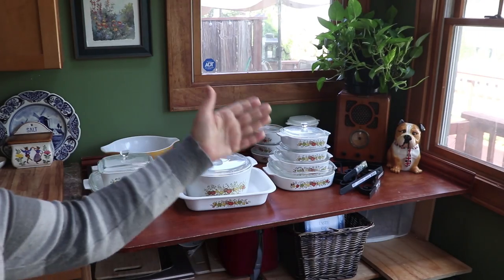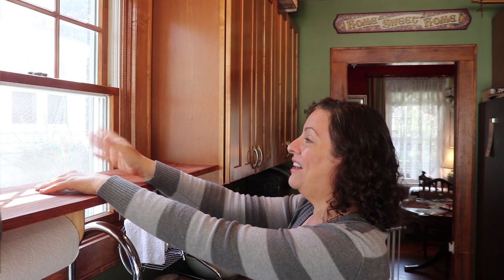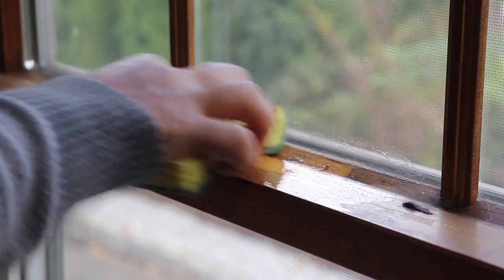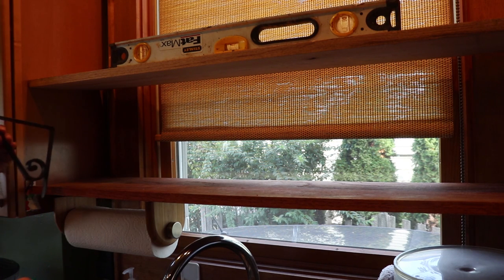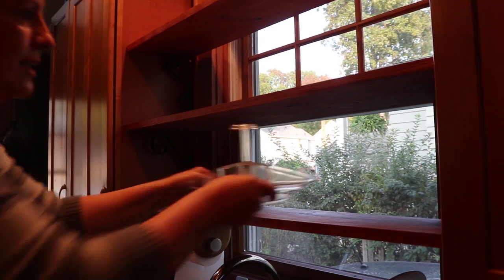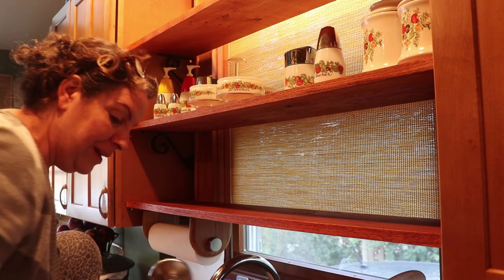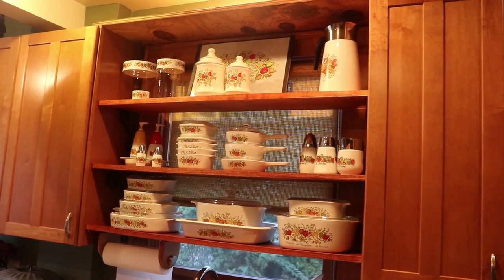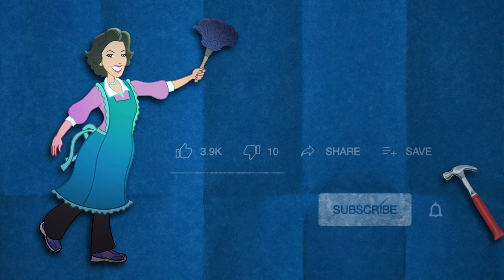I am a CorningWare Nut! Displaying my (Small) Collection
Links below for Corningware Info as well as the Conqueror Challenge:
Corningware Pattern Identification:
The Conqueror Challenge
theconqueror.events/r/SS6821
Want to join my team? Use this Team Code when you sign up:
MYGR7091